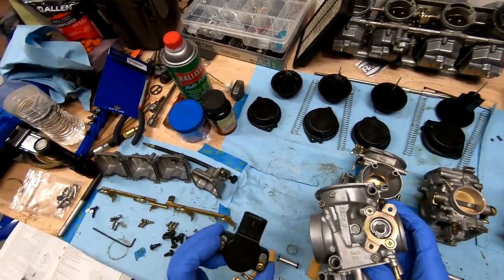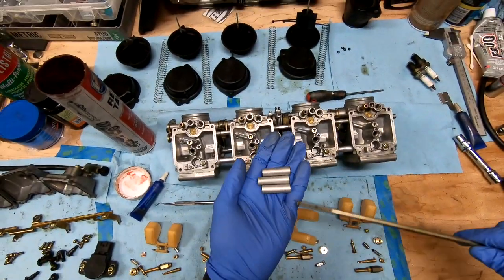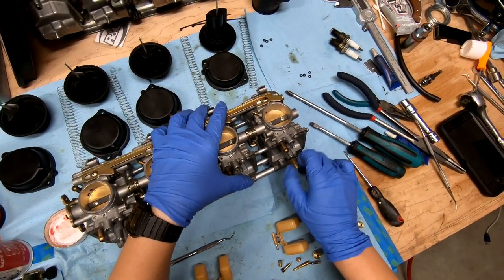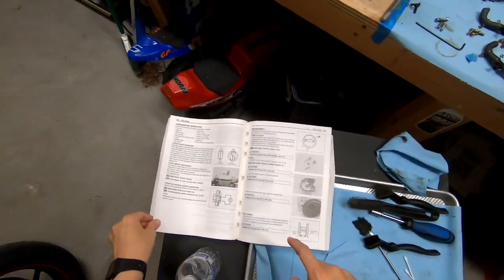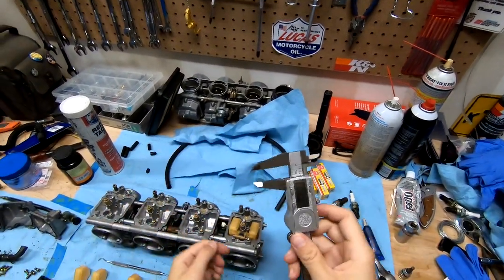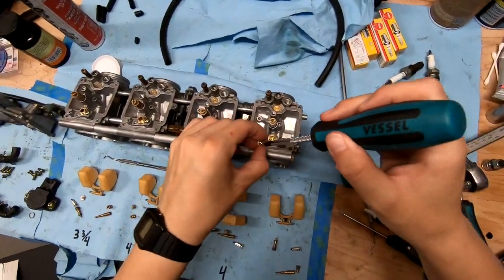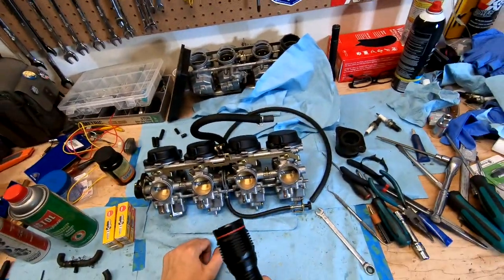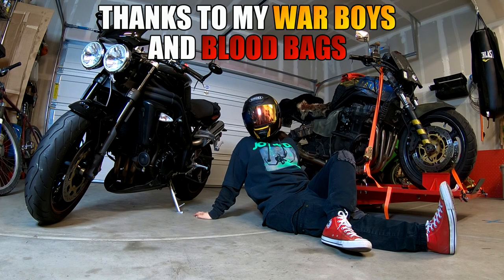How to Clean Motorcycle Carburetors - Full Breakdown & Rebuild (#3 OF 3)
Want to really know how to clean motorcycle carburetors? In this series, we completely break down a set of motorcycle carburetors, and I walk you through the entire process.
Completely uncensored and unfiltered.
No hole left untouched.
These motorcycle carburetors have been very dirty, and need a good cleaning.

I've wanted to make a full motorcycle carburetor cleaning and rebuild video for a long time now, and with this new Bandit project, I finally seized the opportunity.

I'm uncovering all the taboos about how to clean motorcycle carburetors. I've worked in shops and done many a successful carburetor rebuild, so you can trust my work.

If you see anything in this video you don't like... let's see YOUR carburetor rebuild video!
This is a 2003 Suzuki Bandit 1200 carburetor cleaning.

KQ MERCH, SHIRTS AND GOODIES!

BIKES:
- 2010 TRIUMPH SPEED TRIPLE 1050 (15TH ANNIVERSARY SE)
- 2001 SUZUKI BANDIT GSF 1200S

CAMERAS:
- GoPro Hero6

AUDIO:
- TASCAM DR-05